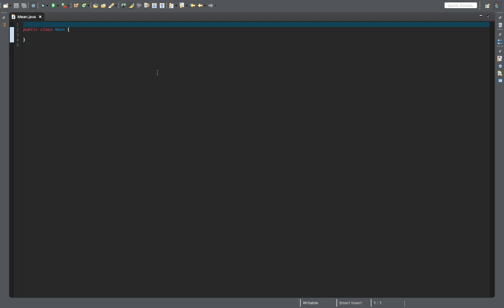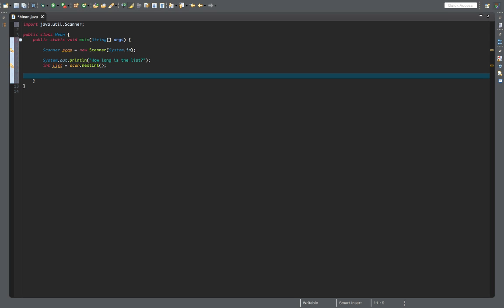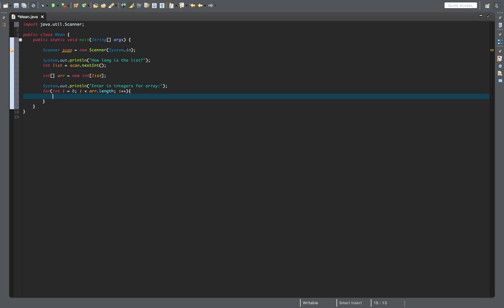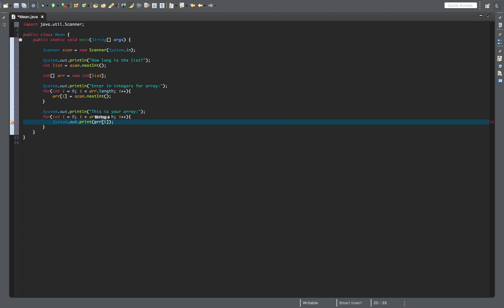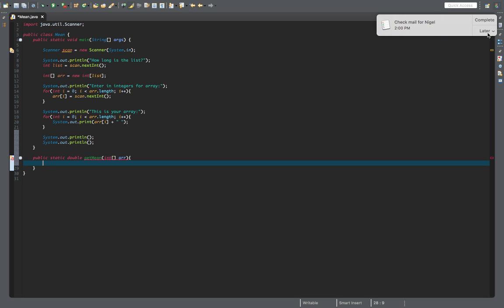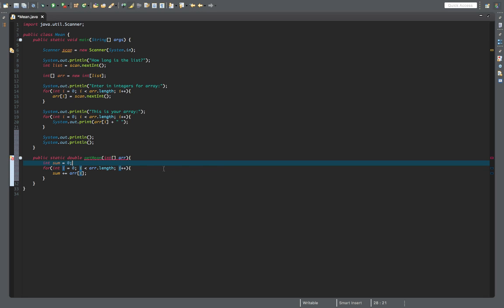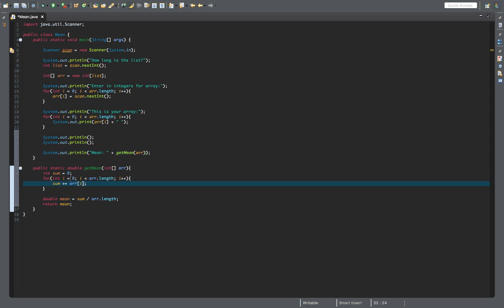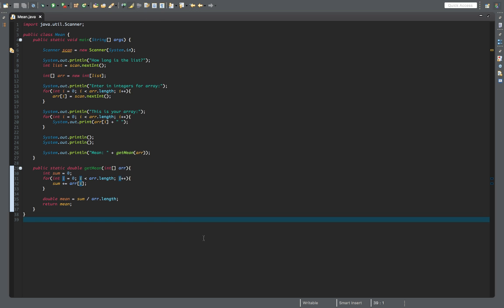How to Find the Mean in an Array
This is a tutorial on how to find the mean in a list of numbers.